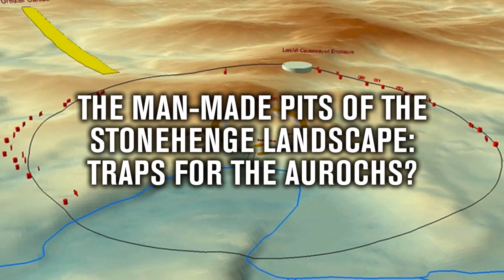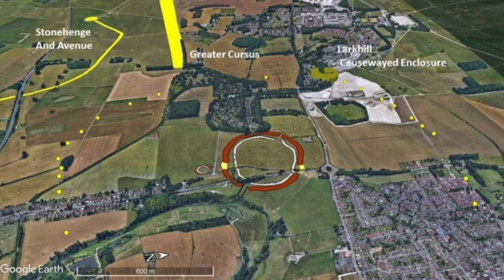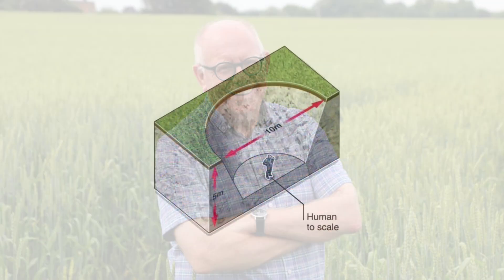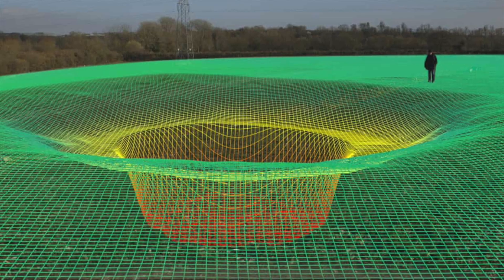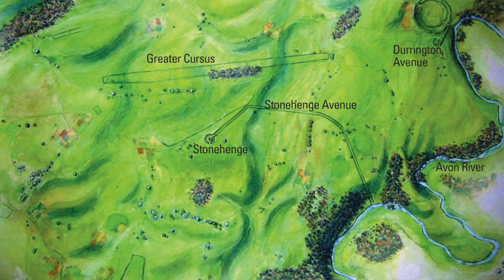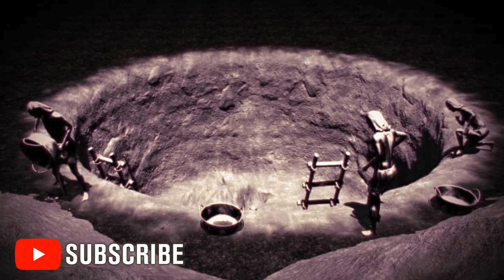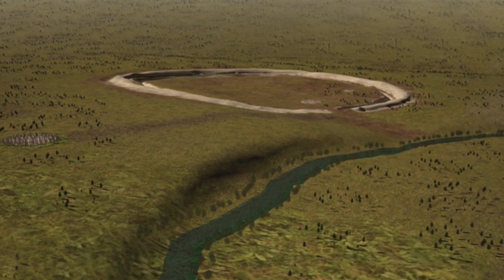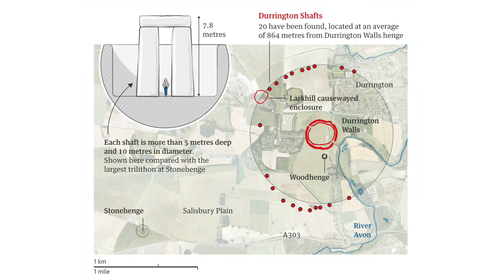What were the Giant Stonehenge Pits Used For? Animal Traps? | Ancient Architects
In June 2020, it was announced that the largest prehistoric site in Britain had been discovered, and it was located right next to Stonehenge.

The was my video on the discovery but recently there have been new developments that show that the feature, a 1.2-mile wide ring of deep prehistoric pits, is beyond doubt, a man-made feature of the landscape.

So why the doubt anyway? Well, one archaeologist referred to the pits as blobs on the ground and said that linking them to Stonehenge was entirely hypothetical. Another archaeologist said they were merely natural hollows.

The latest scientific work, which includes remote sensing technology, has looked at 9 of the pits identified and experts note they are all the same, which wouldn’t be the case if they were natural. Sinkholes for example would all be different sizes. Instead, each pit is 10 metres across and 5 metres deep and experts believe they were dug by the same people who created Stonehenge.

But why were these pits dug? Some say they were boundary markers, others say they were dug for human waste and Andrew Collins and Rodney Hale have looked at the idea they are sound resonators.

I suspect there is a more basic explanation and I actually think they were dug to trap animals specifically the mighty aurochs, which we know were feasted on at Durrington Walls, which marks the centre of the circle of pits. Watch this video to learn more.